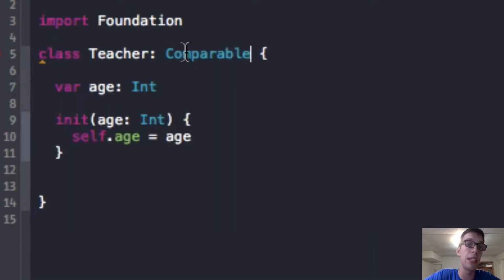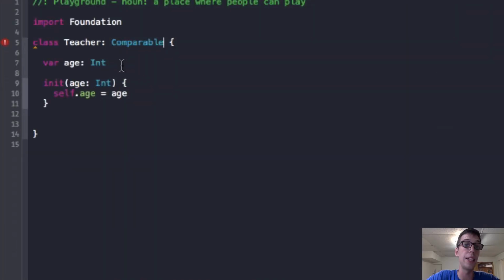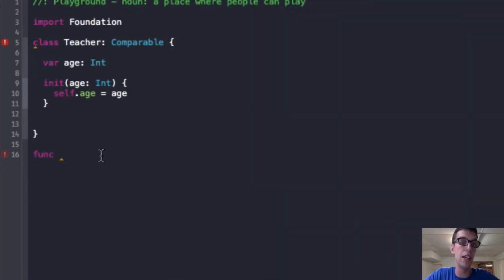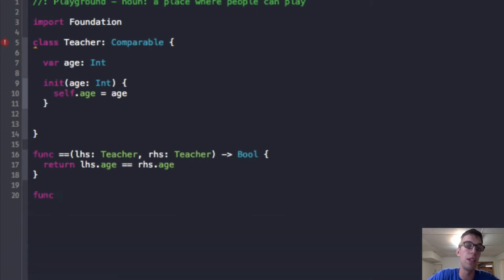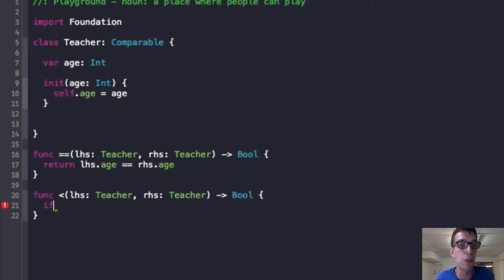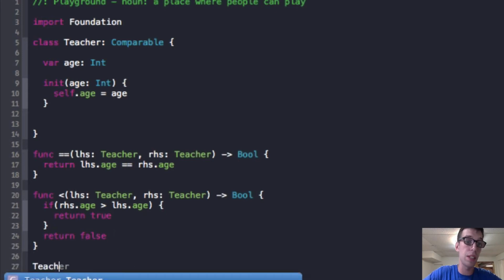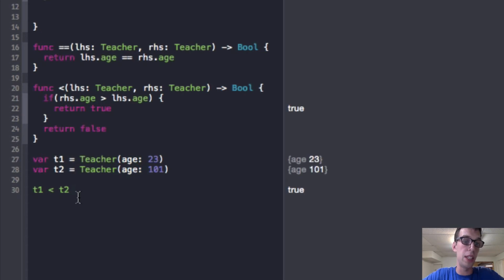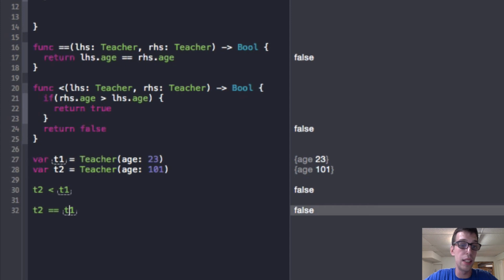Learn Swift: Comparable